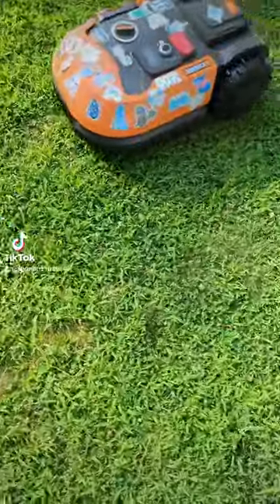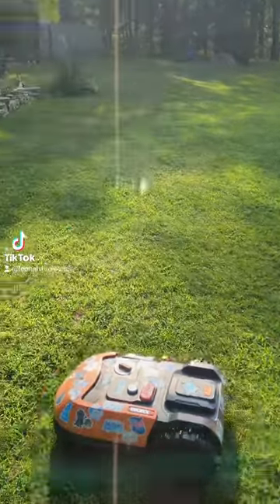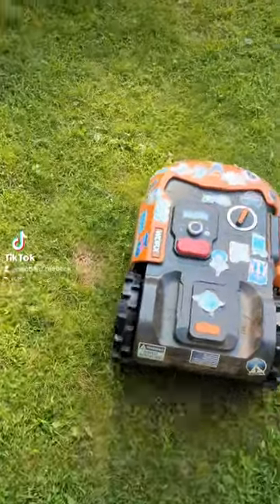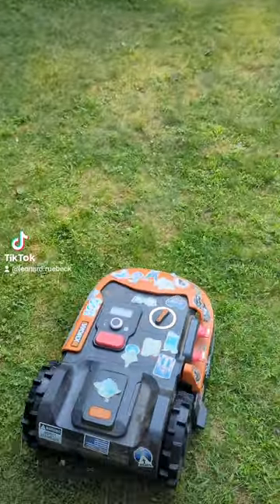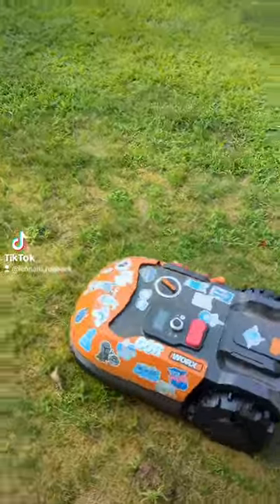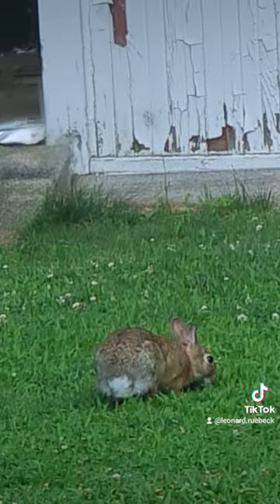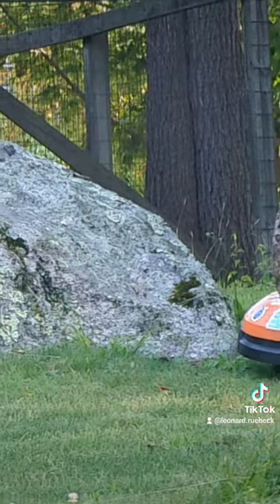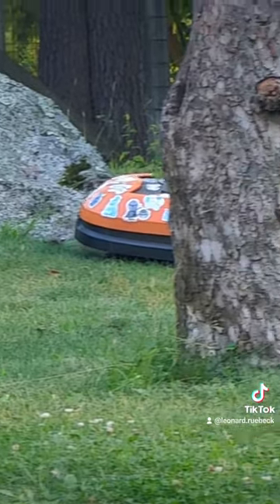Mowhammad Landroid mower